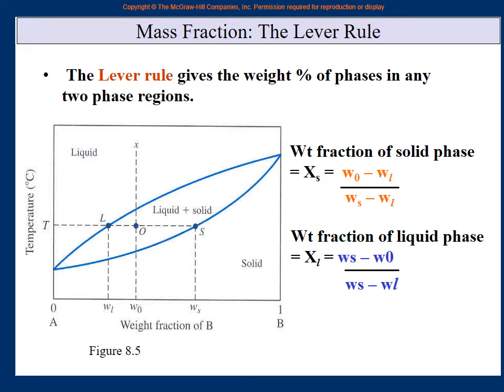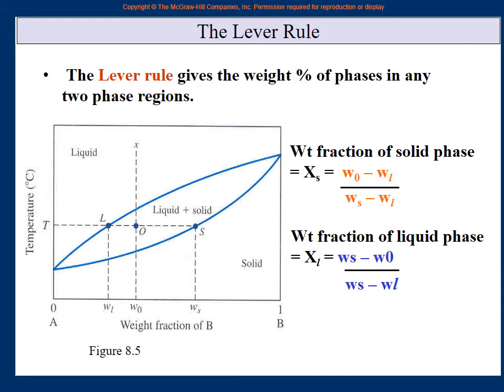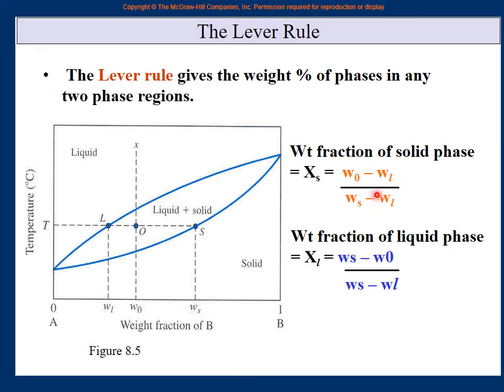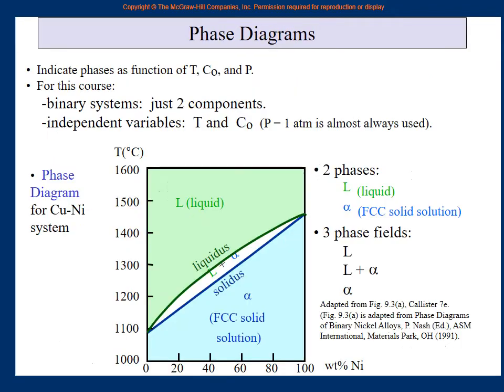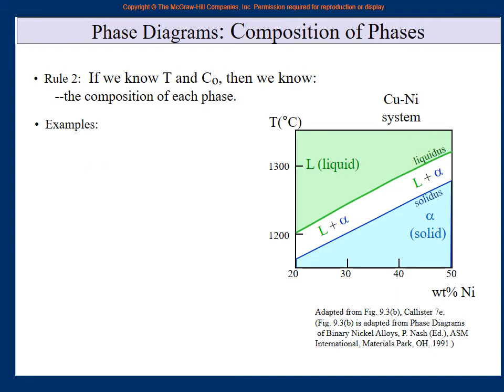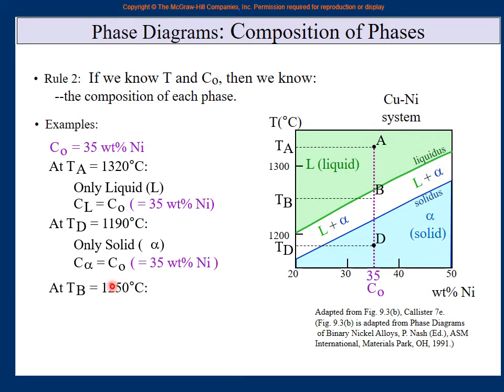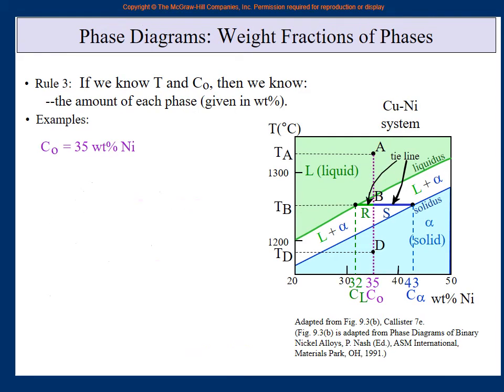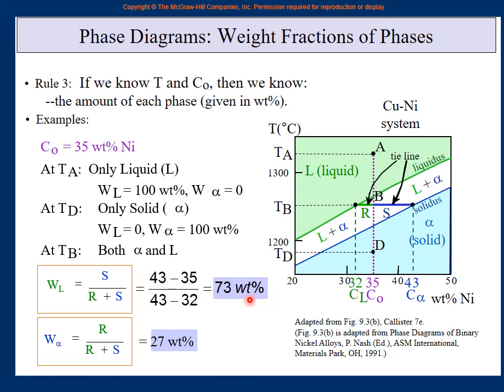Lec 2d Ch 8 Phase Diagrams